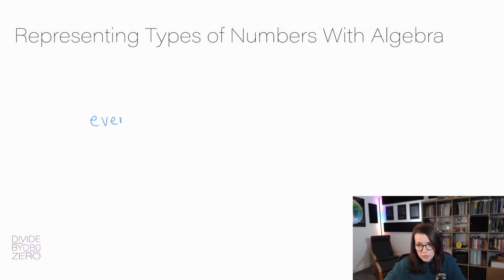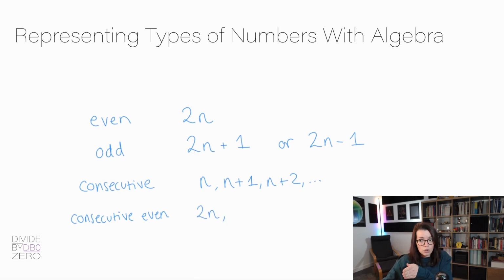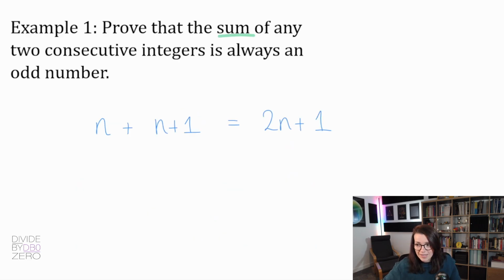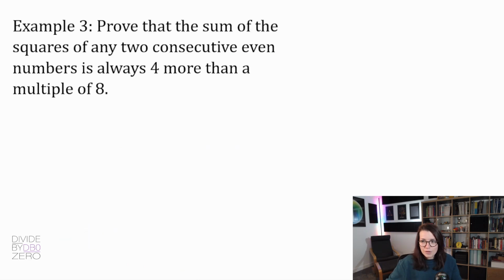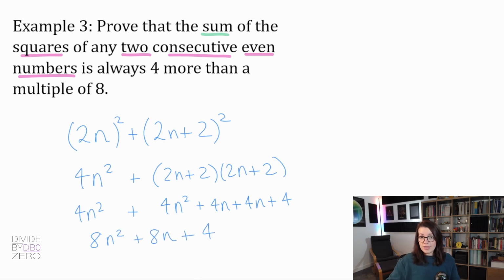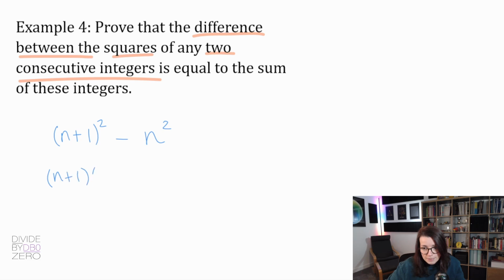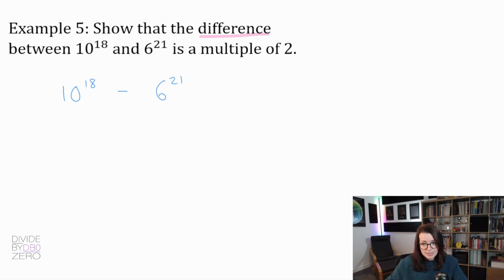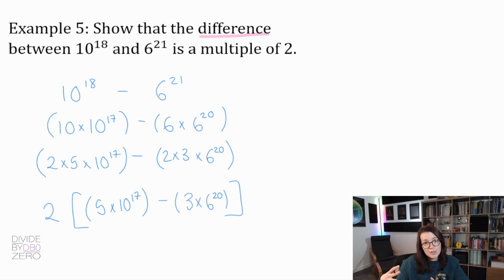Proof - 2/2 - Harder Algebraic Proof | Higher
This video is part of my Top 10 GCSE Problem Areas series which tackles maths topics that my GCSE students have highlighted as being difficult in our tuition sessions.

In this video I talk through some examples involving harder algebraic proof.

This topic is relevant for the Higher course only.

Chapters:
00:00 Intro
00:30 Representing types of number with algebra
01:58 Example 1
02:35 Example 2
03:27 Example 3
04:42 Example 4
05:53 Example 5 - no algebra involved
07:28 Outro